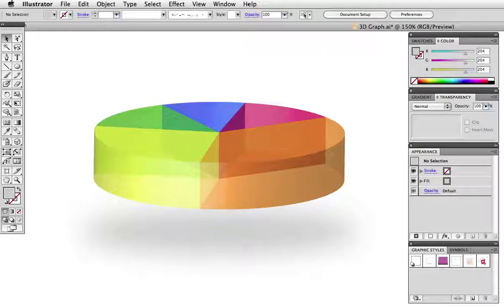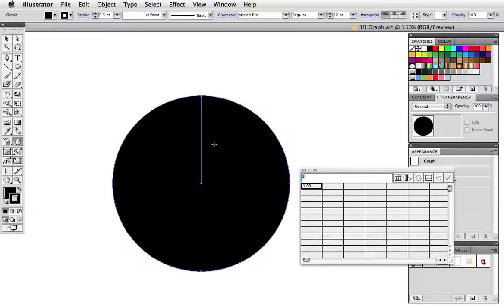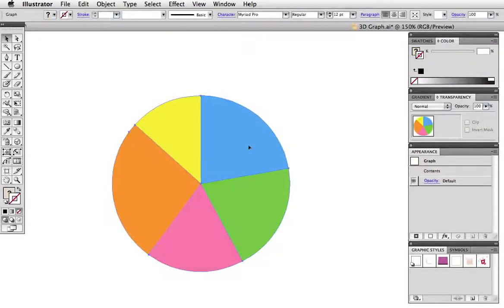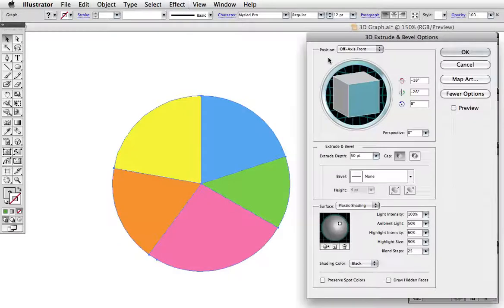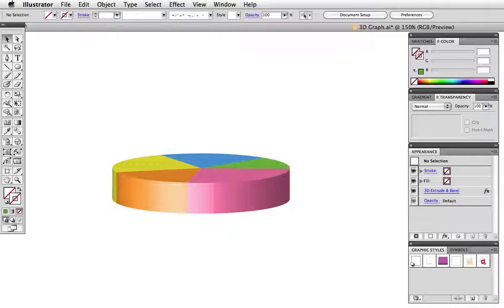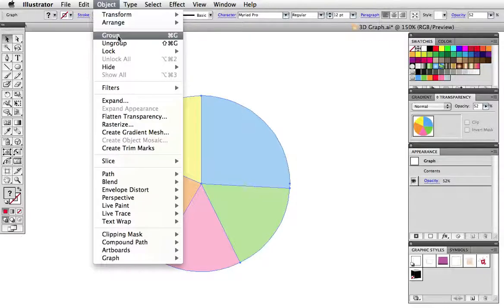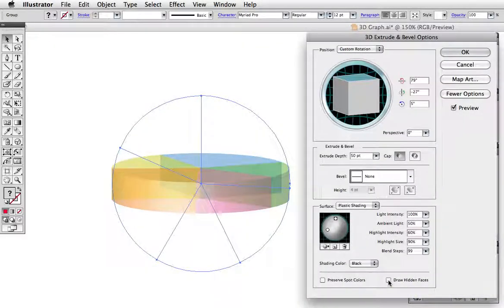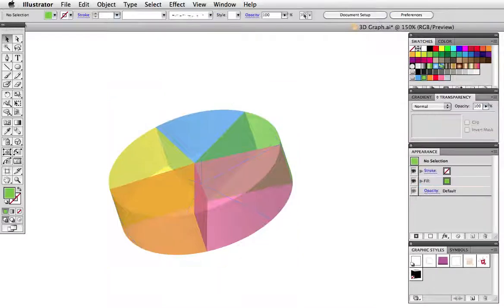Vector Tuts+ Quick Tip — Use Effects to Spice Up Your Graphs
Illustratorapos;s graph tool is quite useful for visualizing data, but the results arenapos;t terribly exciting to look at. A few simple tricks can go a long way in making your graphs much more interesting.